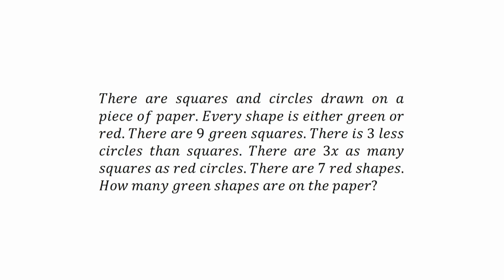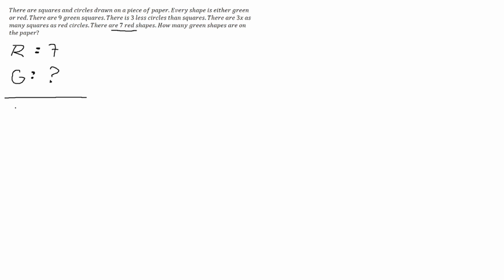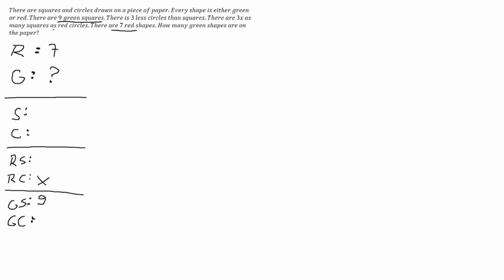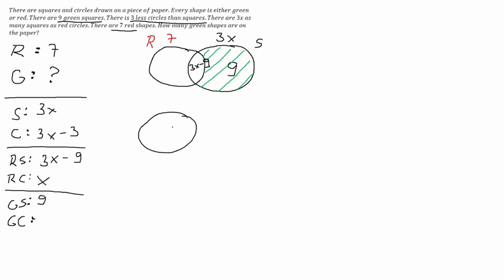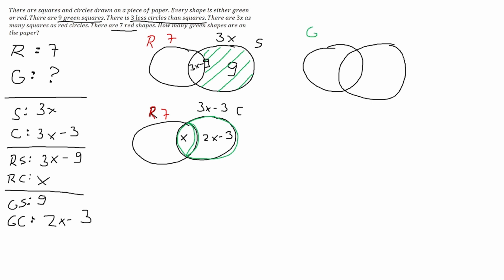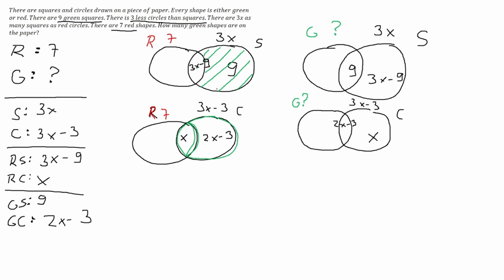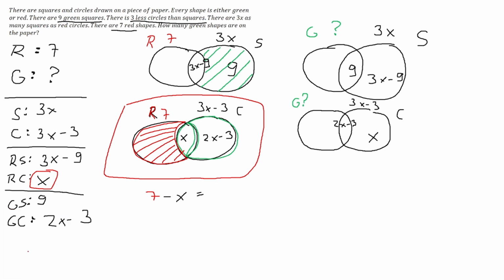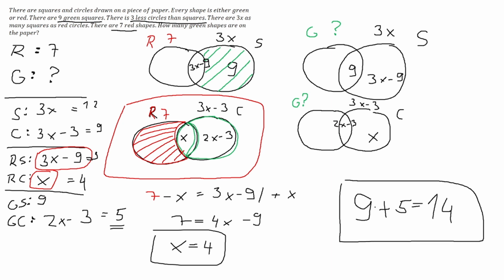3 | Set theory using linear equations